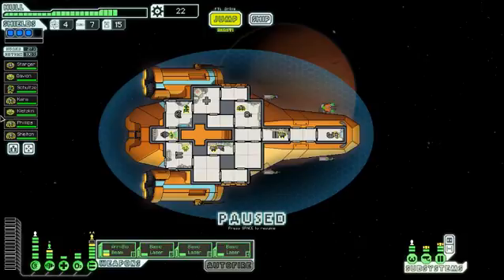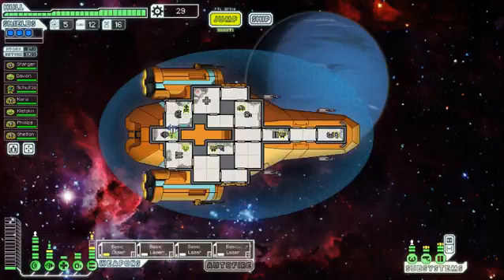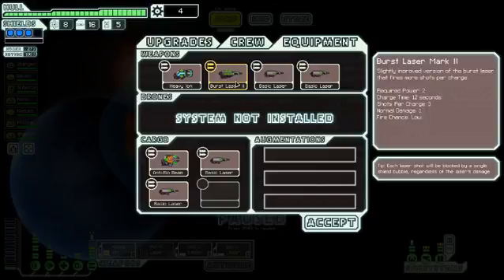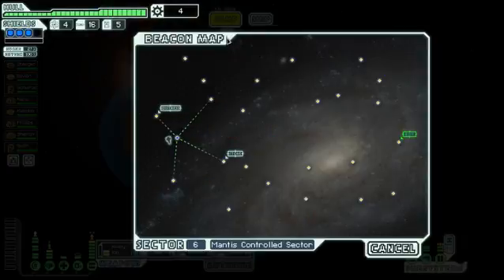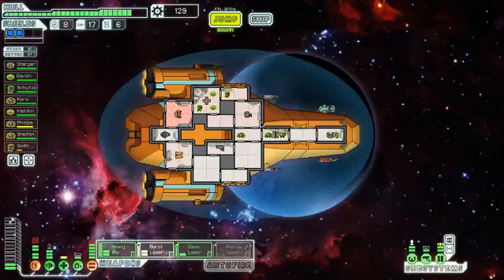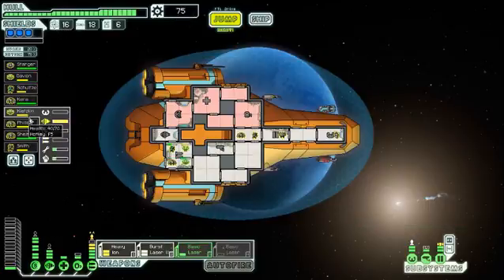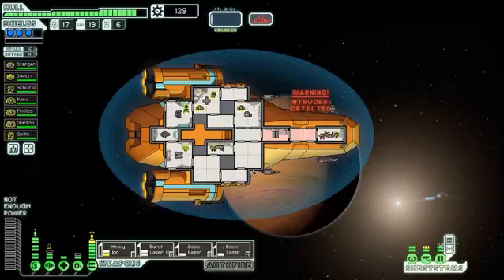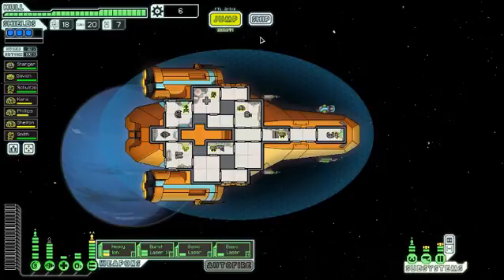This is easy now - FTL: Faster than Light Advanced edition #4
In this episode we find 2 new weapons, a heavy ion and a burst laser II. We get through 2 more sectors again in this episode.

I am planning on getting through 2 sectors each episode in this. I think that is a good amount of distance in the amount of time of the video.

I watched the video back and I saw that the game closed, even though my mouse was no where near the X in the corner to close the game. I'm not too sure why it closed randomly when I touched the mouse pad by accident. Unless it could be just because of how glitchy my mouse pad is but still, the mouse wasn't near the X.